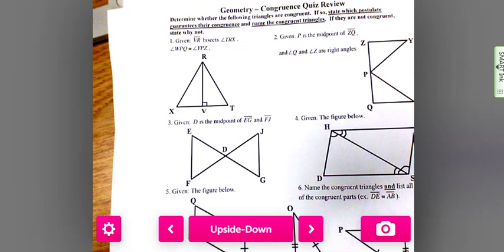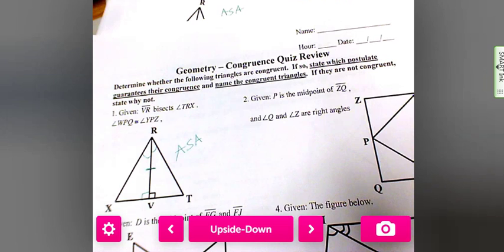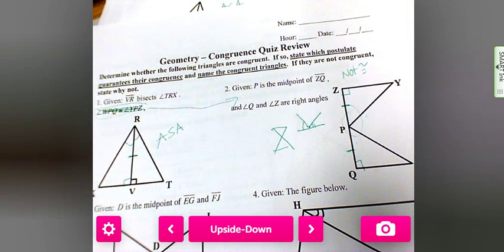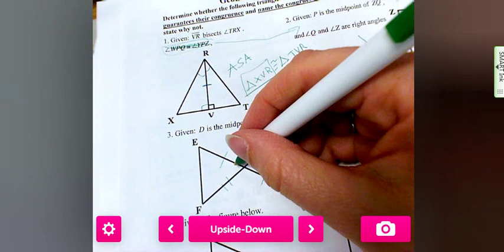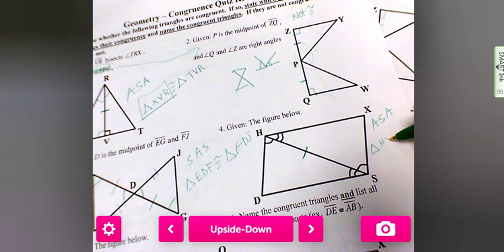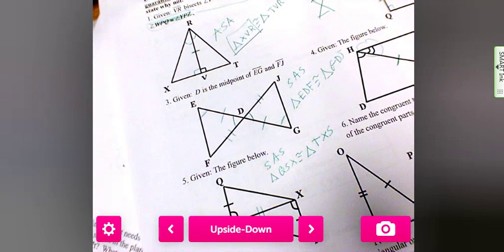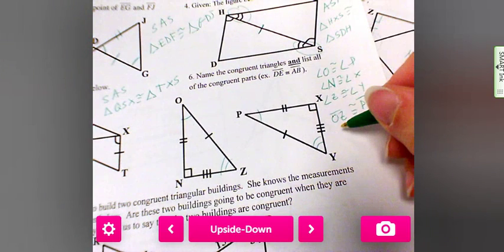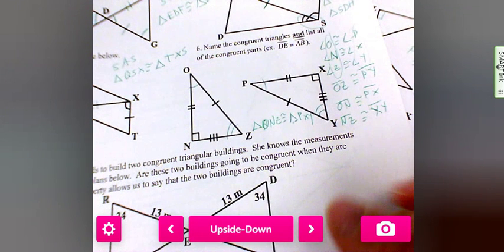Geometry 4 4